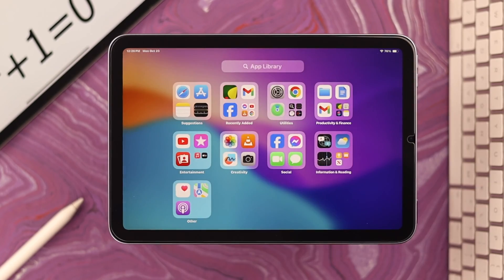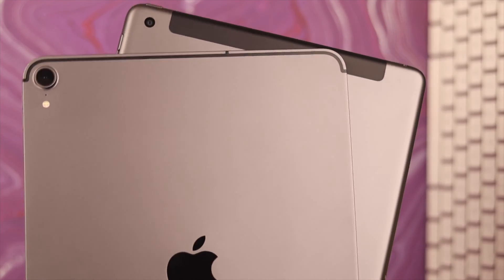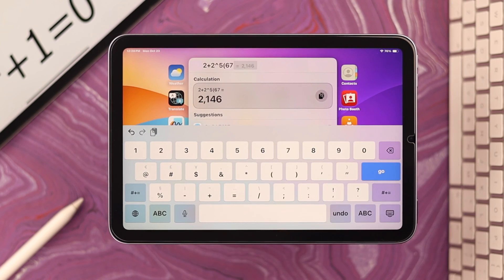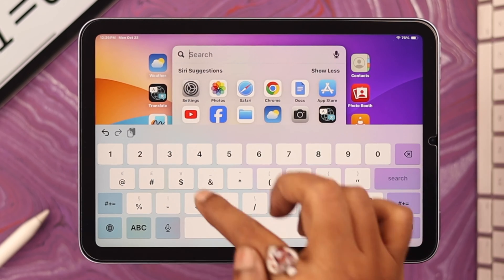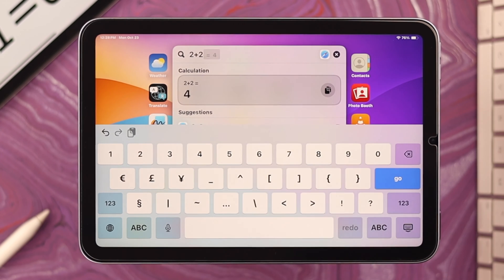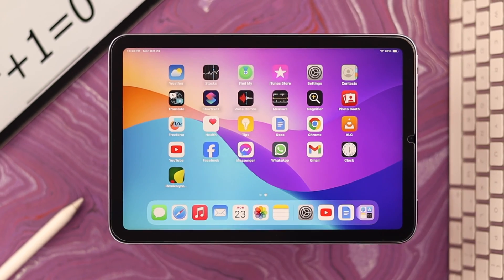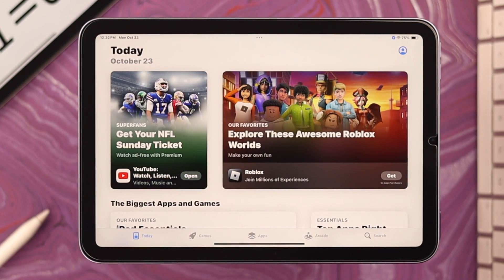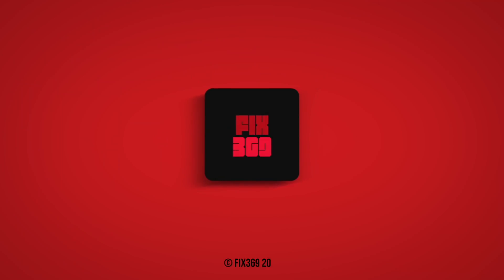How to Use Calculator on iPad Mini 6! [2 Ways]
Despite no native pre-installed calculator app on iPad Mini 6 (iPadOS17) there are 2 ways to use Calculator without installing any apps, want to know how? In this video, we will show you the 2 quick and easy ways to get a Calculator on iPad Mini 6 or any iPad running on the latest iPadOS, no 3rd Party app needed.

0:00 Can you use a Calculator on iPad Mini 6?
0:20 First Way: Spotlight
0:38 Second Way: Siri